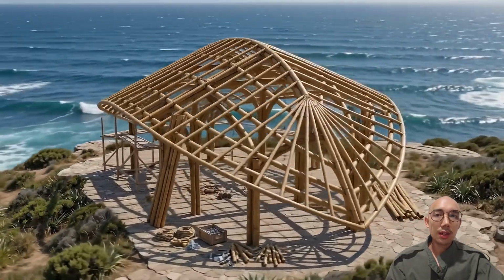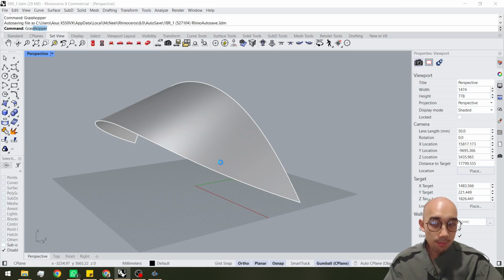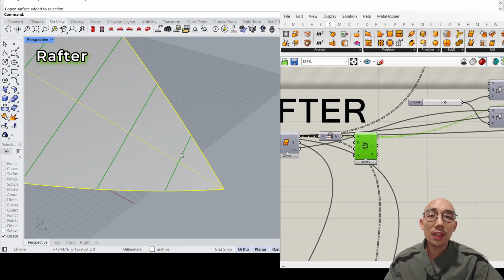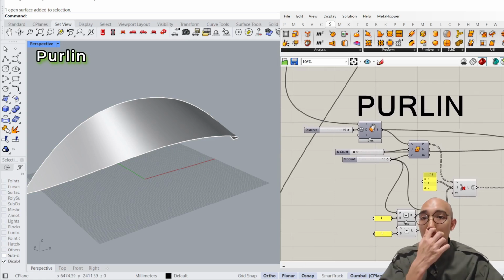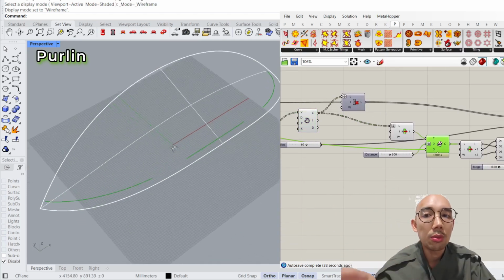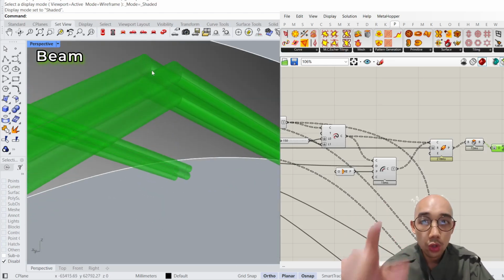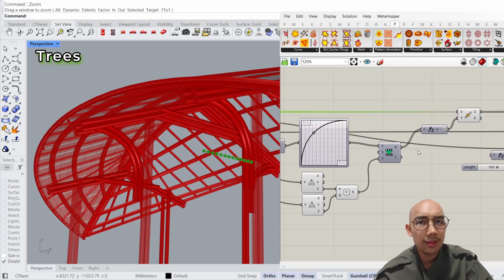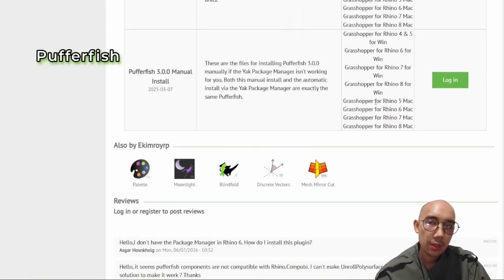Designing Structurally Sound Bamboo Architecture with Rhino & Grasshopper - 1 Bedroom Villa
Many bamboo architectural renders look stunning on screen, but fail when it comes to structural logic and real-world buildability. In this video, we deep dive into Studio Penjor’s actual workflow for translating organic bamboo design principles into computational logic using Rhinoceros 3D and Grasshopper.

Instead of a node-by-node tutorial, this video breaks down the thought process, structural tweaks, and top-down workflow we use in real projects to ensure our parametric bamboo roofs are not only aesthetically pleasing, but structurally sound and efficient to build.

GET THE 3D MODEL & GRASSHOPPER SCRIPT

Skip hours of manual tweaking! Download the complete .3dm model and Grasshopper script used in this video:

(Includes 3D assets, Grasshopper script).

TIMESTAMPS
00:00 Intro
00:40 Basic Shape
02:36 Rafter
04:40 Purlin
06:24 Ridge
06:50 Beam
07:53 Column
08:27 Trees
09:20 Disclaimer
10:43 Purchase the model. 50% Discount Code INTROPENJOR